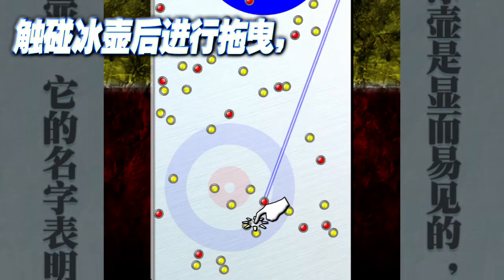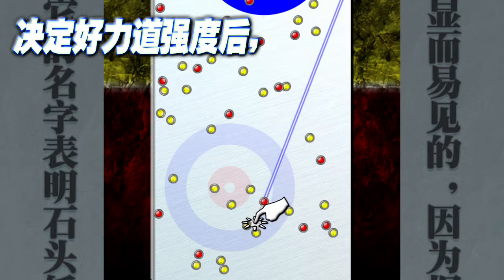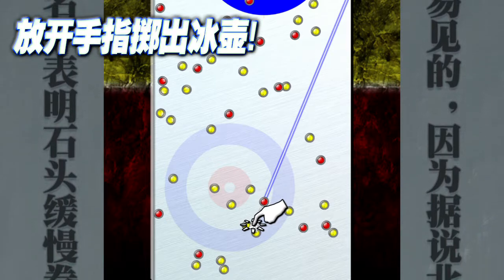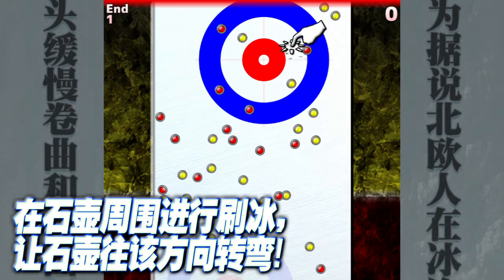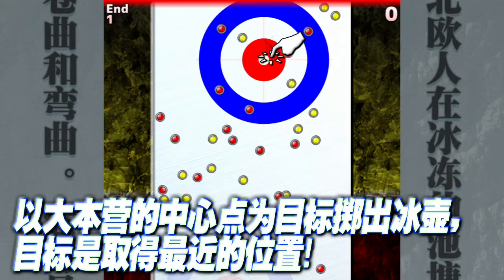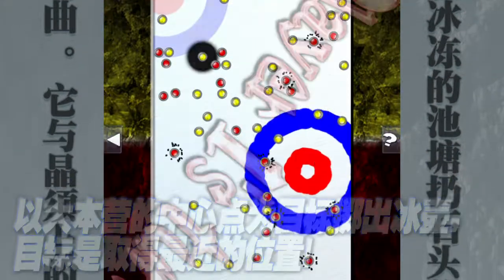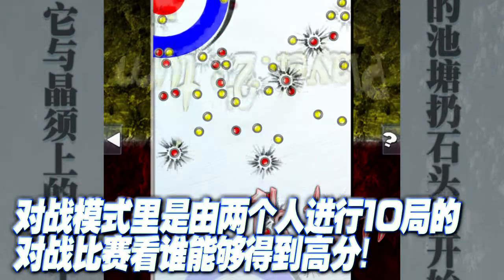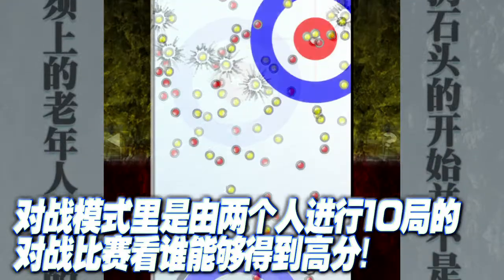Switch Curling - 只要试试看就能发现真的很有趣的对战型冰壶游戏！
Android

"Switch Curling"是透过拖曳石壶的简单操作来调整投掷力道的强弱，藉由这种方式让玩家体验冰壶比赛乐趣的游戏。
冰壶比赛又被称作冰上象棋，您可以透过本款游戏体验冰壶比赛的绝妙博弈乐趣。

调整石壶的位置，瞄准大本营(House)掷出！
目标是取得最近的位置！ ！

本游戏共有2种模式。
・「试玩模式」… 一个人瞄准大本营连续掷出石壶，挑战能够取得多少分数的模式。
・「2人对战」… 可以一台智慧型手机上与朋友们直接进行对战的模式。

- 特征
・透过简单的操作来体验冰壶比赛的绝妙博弈乐趣。
・只要1台智慧型手机就可以让两个人面对面进行对战。
・在掷出石壶后可以透过摩擦手机画面的方式来进行刷冰，玩家可借此进行细微的轨道调整。
・将玩游戏的记录及截图分享到各种SNS上吧。
・对应"GooglePlay GameService"的排行榜及实绩。
・对应"Apple GameCenter"的排行榜及实绩。